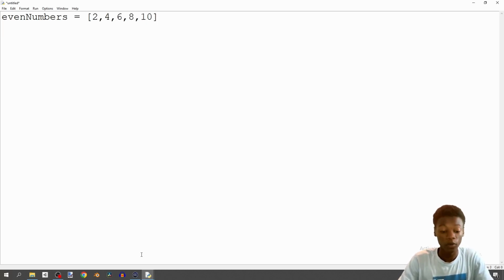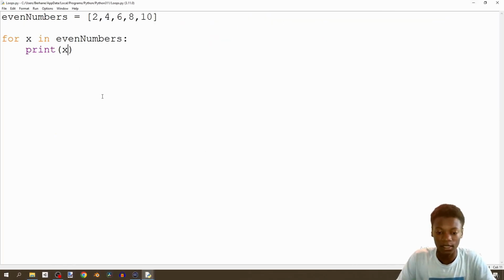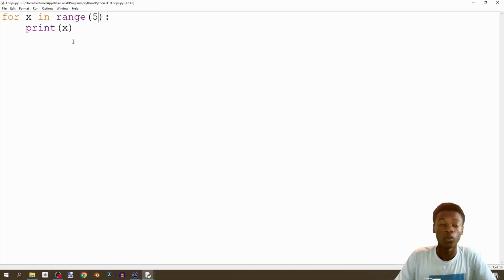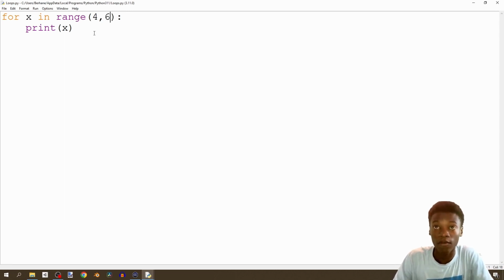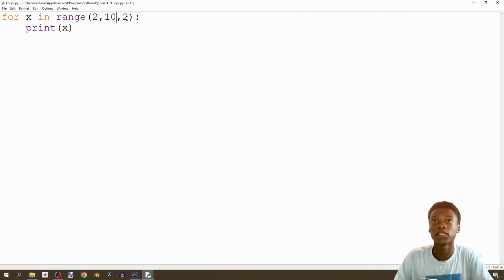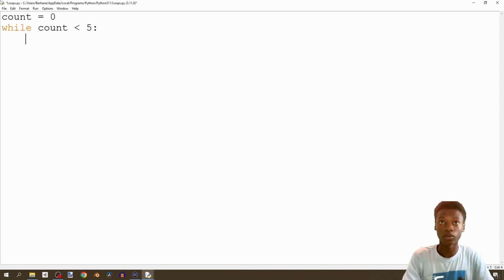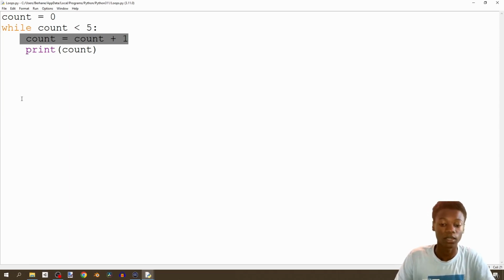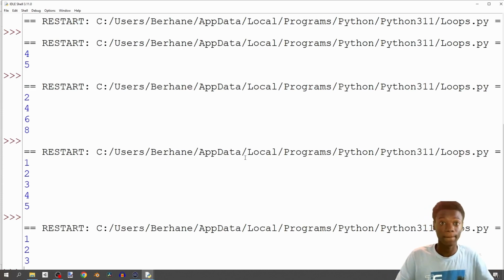Python 3 Tutorial: The Basics (Part 6) - Loops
In this video we'll go over loops. There are two types in particular: For loops and wile loops. So let's get started!